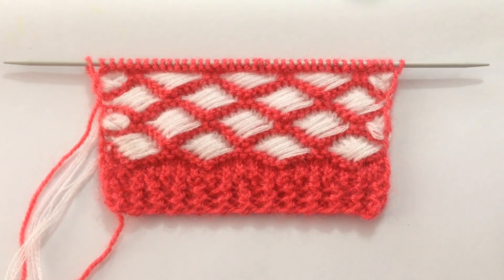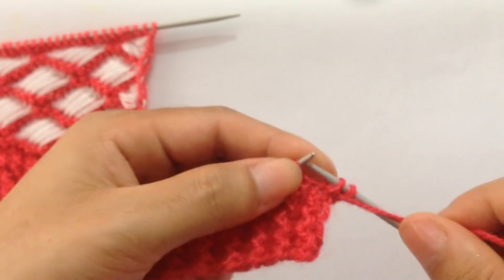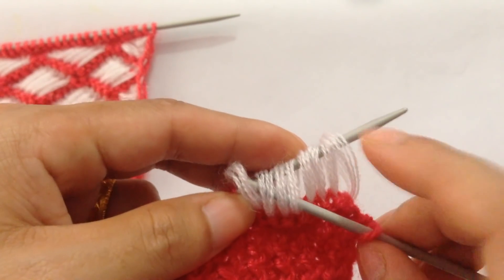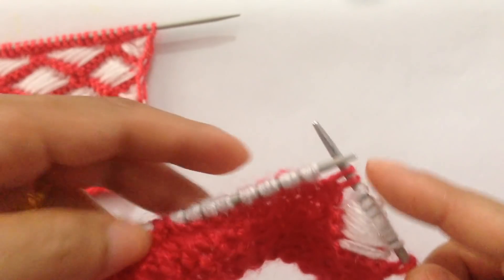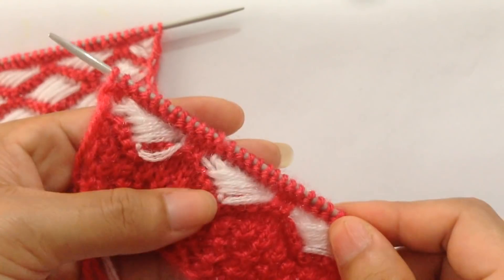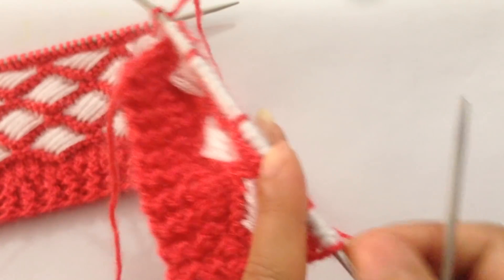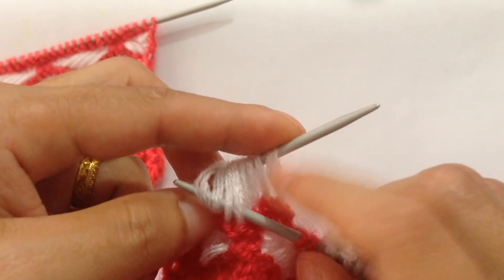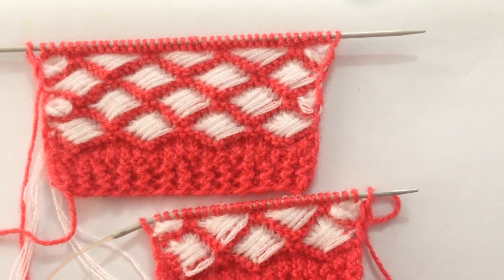Beautiful Two Colors Knitting Pattern For Ladies And Gents Sweater